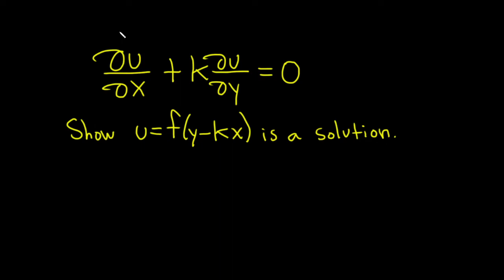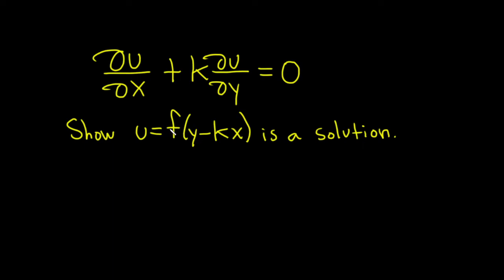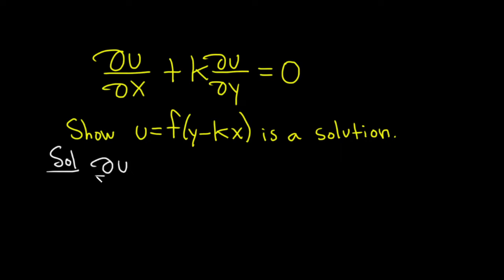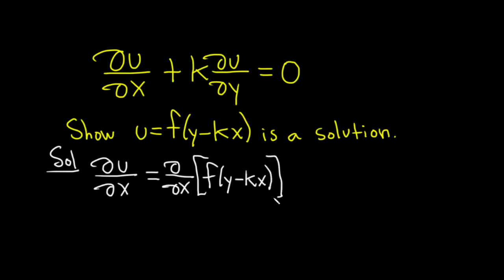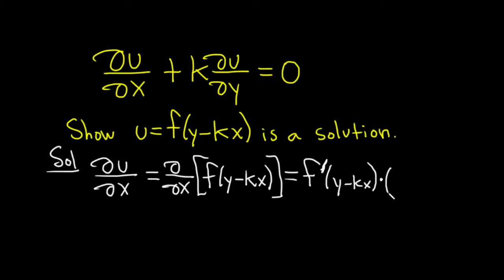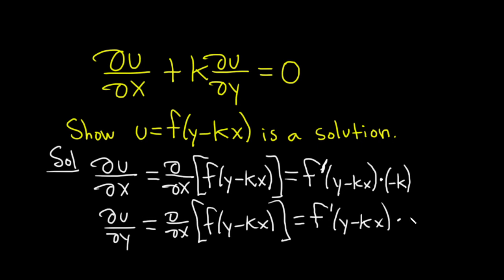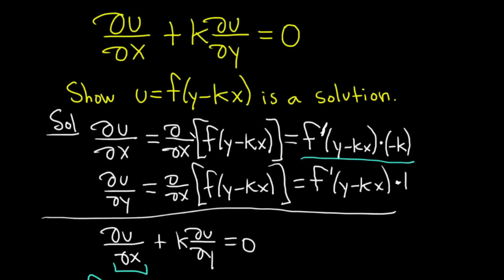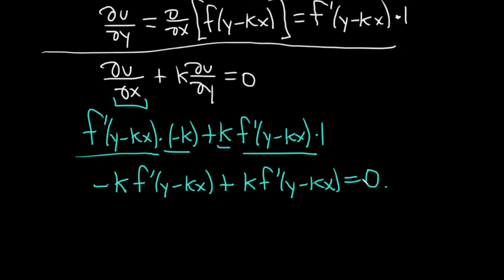Show that the function u = f(y - kx) is a solution to the partial differential equation